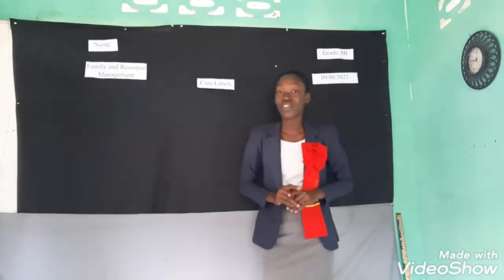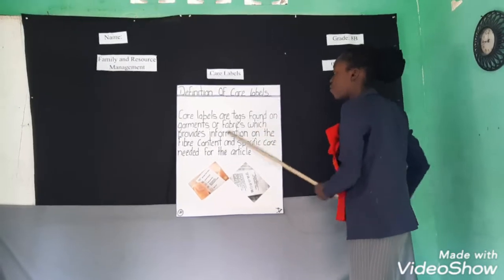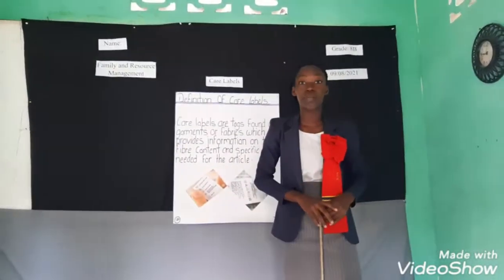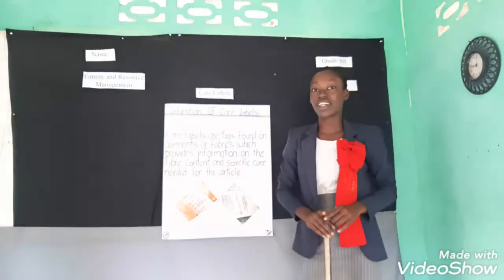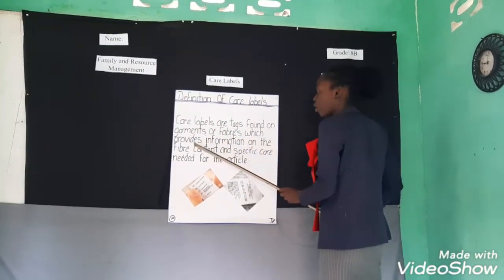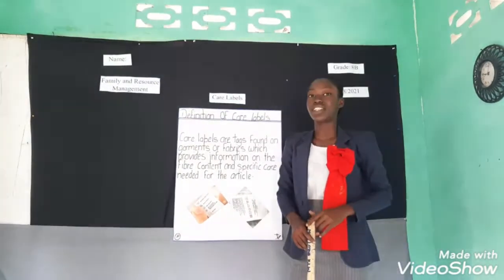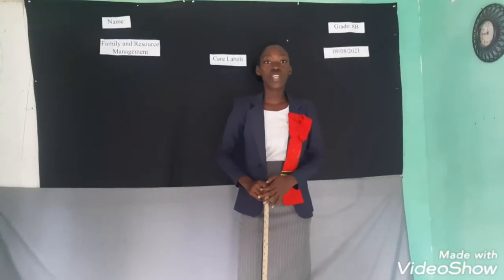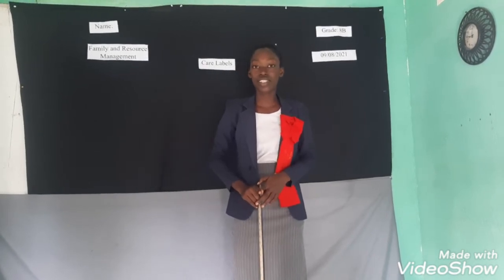Miss Walcott final tp video on Care labels lesson 1